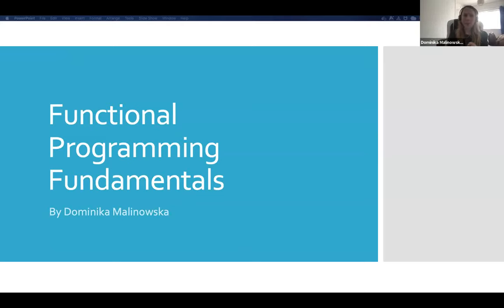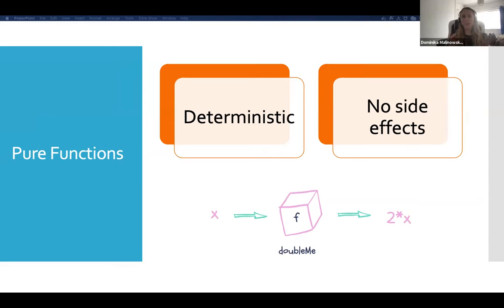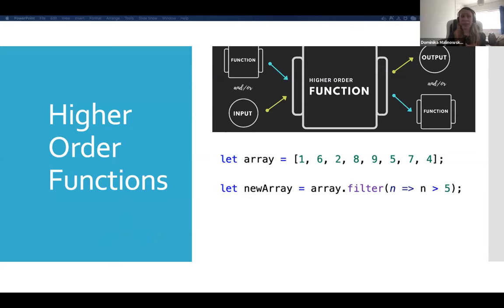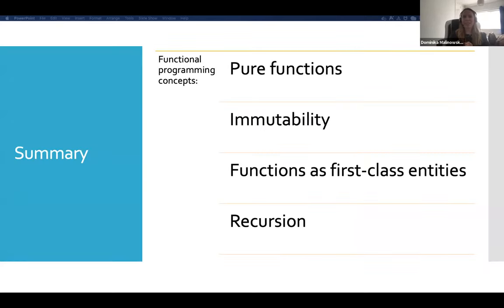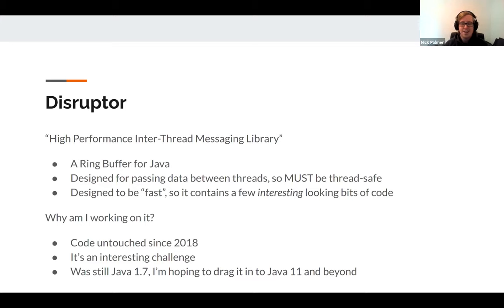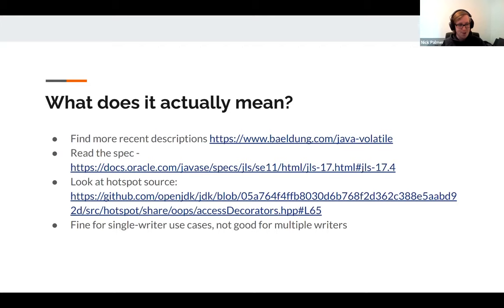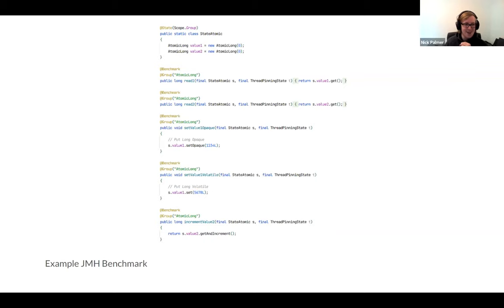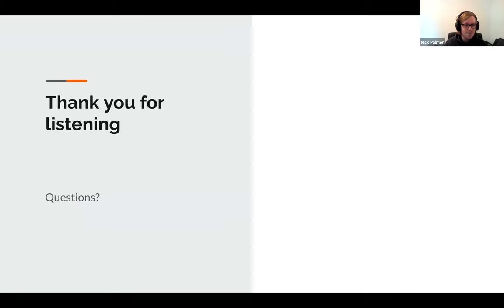LJC Virtual Meetup: Functional Programming Fundamentals and Concurrency Concepts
Functional Programming Fundamentals

Functional programming is becoming more popular but do you actually know what it is? This session will provide you with an introduction to some of the fundamentals of functional programming, what it is used for and how it differs from other programming styles.

Concurrency Concepts And How To Test Them

Designing with concurrency in mind can be difficult, and testing concurrency concepts can be harder. This is a brief walk through some concurrency tools Java provides, what you may need to write your own concurrent types, and how you can test them.

About the speakers:

Dominika Malinowska is a Scala Software Developer at Sky, Bootcamp Instructor at Black CodeHer and non-practising Chartered Legal Executive.

Nick Palmer is a Senior Software Developer at LMAX. When not working he also takes part in Hack Day events in and around London.

This event is organised by RecWorks on behalf of the London Java Community.